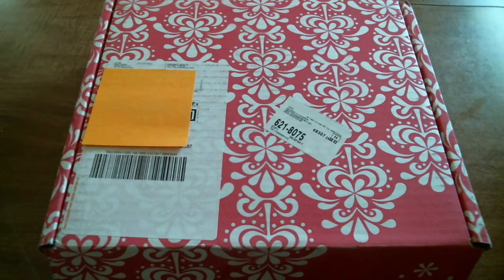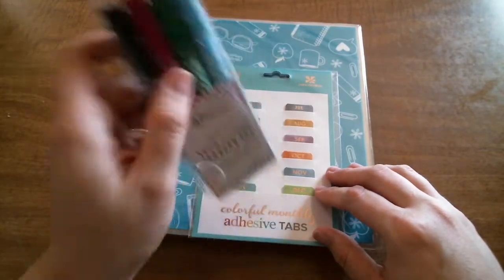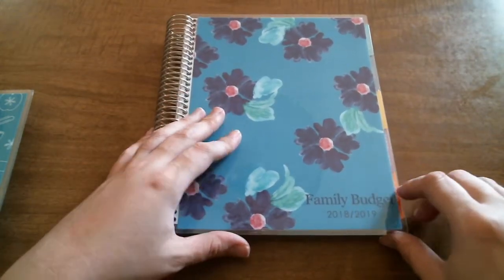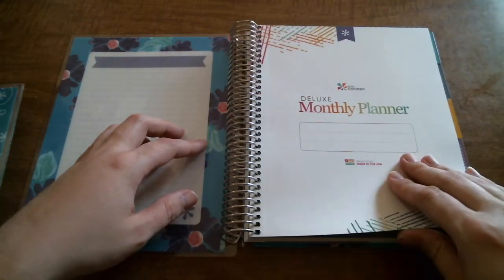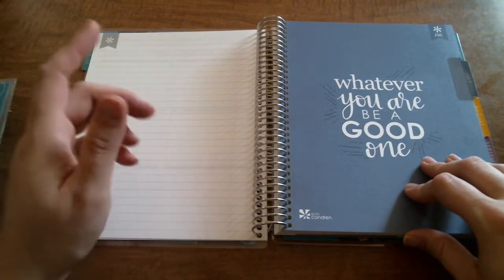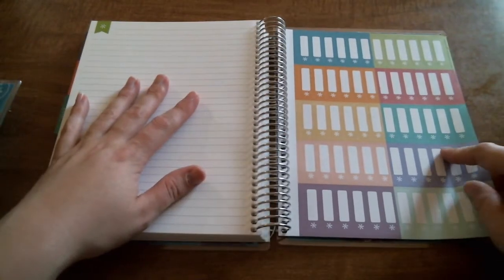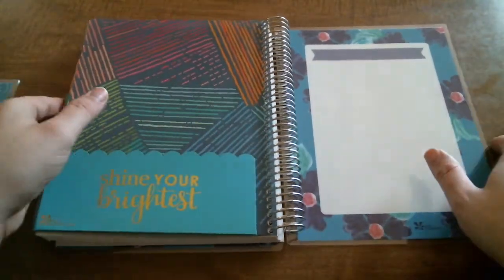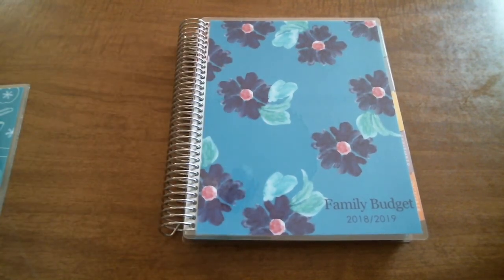Erin Condren Haul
Products Shown in this Video:
Planner:
Erin Condren Monthly Deluxe Planner with Water Color Violets Cover in Cerulean
Fine Tip Wet Erase Markers
Colorful adhesive tabs
School Doodles Cover in Teal and White
Want one of your own? Visit:
and use my email in the referral box to let them know I sent you!

Codes:
Save $10 on your first order with Erin Condren